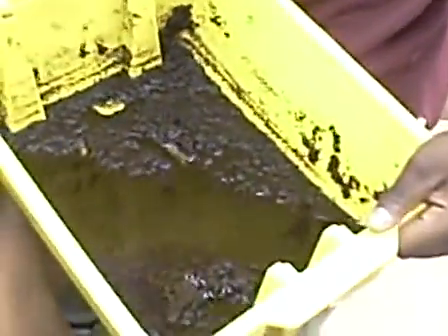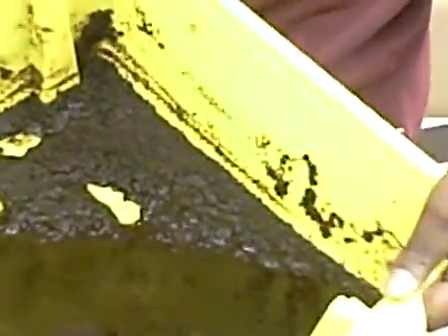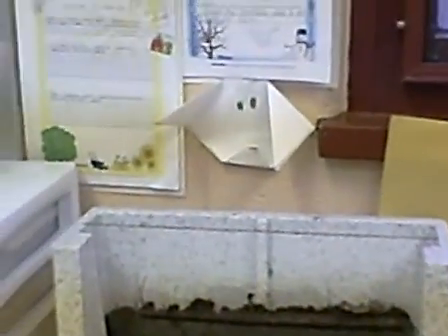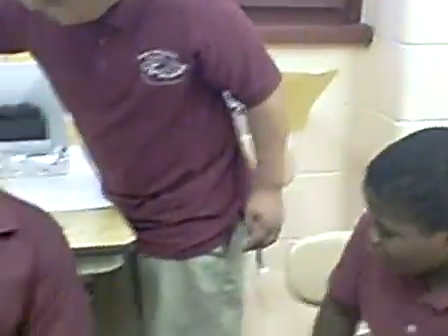RCA0196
Root Vue Farm